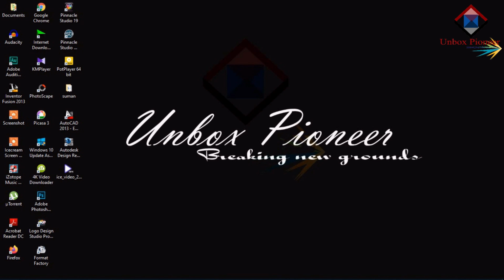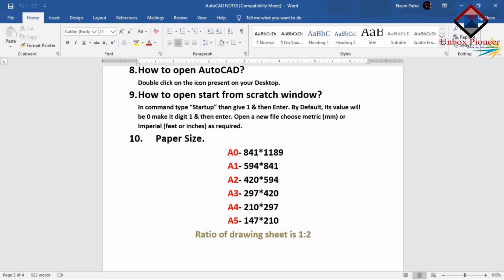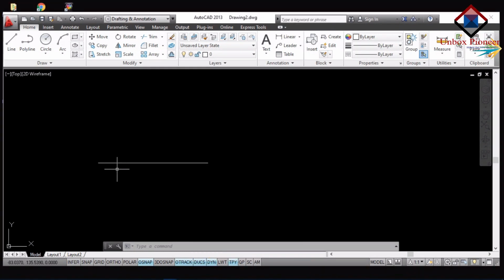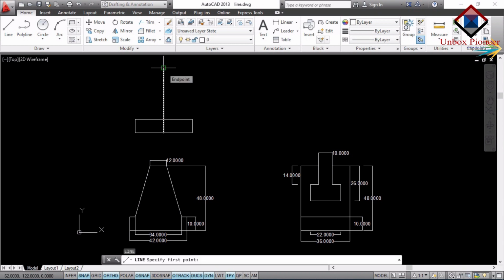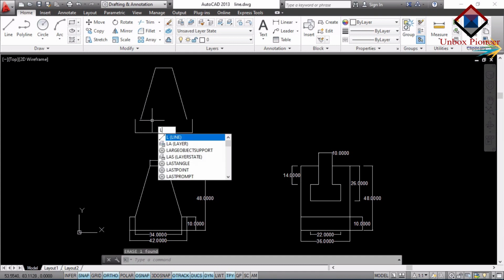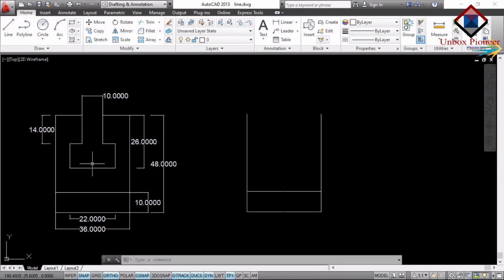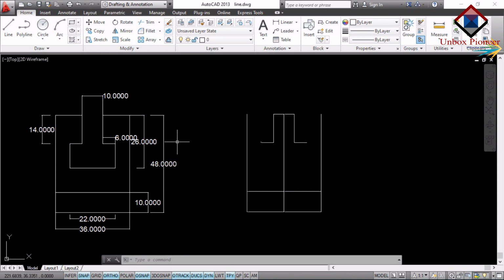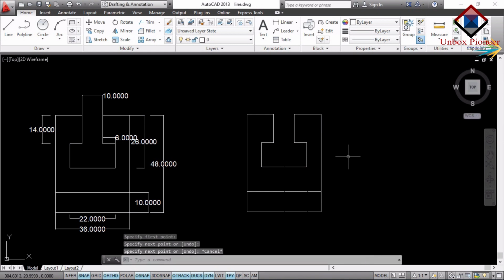AutoCAD Tutorial 2 - Basic Information Of Paper size and Toolbar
Hi Guys, We have prepared this tutorial for users who are using AutoCAD for the first time.
Here you can learn  Basic to Advance.

Unbox Pioneers Welcome to The channel, I hope you all will learn something better here.

Alternatively,

Tutorial -2  (AutoCAD)
Practice Makes you perfect.
Open AutoCAD
1. How to open AutoCAD?
Double click on the icon present on your Desktop.

2. How to open start from the scratch window?
In command type “Startup” then give 1 & then Enter. By default, its value will be 0 make it digit 1 & then enter. Open a new file to choose metric (mm) or Imperial (feet or inches) as required.

3. Paper Size
A0- 841*1189
A1- 594*841
A2- 420*594
A3- 297*420
A4- 210*297
A5- 147*210
The ratio of drawing sheet is 1:2

4. How to set paper?
• In command type “Limits” then enter.
• Define the Lower Left Corner- “0,0” then enter.
• Define the Upper Left Corner- “210,297” then enter.
• “Z” then enter. (Zoom).
• “A” then enter. (All).
• Limax then enter.
• Define the Upper Left Corner then enter.
• “Z” then enter.
• “A” then enter.

5. Line: -
• Location- Draw Toolbar & Draw Menu Bar.
• Command- “L” then Enter.
• Procedure- “L” then Enter, specify the first point then define the next point.

6. How to call a toolbar?
In Command prompt area type – Toolbar then enter – Then enter the name of the toolbar then “S” (Show) then again enter.

7. Erase: -
• Command- “E” then enter.
• Location- Modify toolbar & modify menu bar.
• Procedure- Select the option & select the object as required then “E” Enter.

These are some Basics, it's all in this video. Wait for Lesson -3.